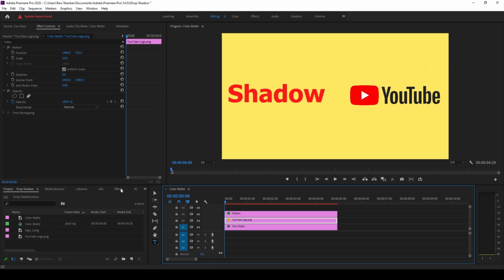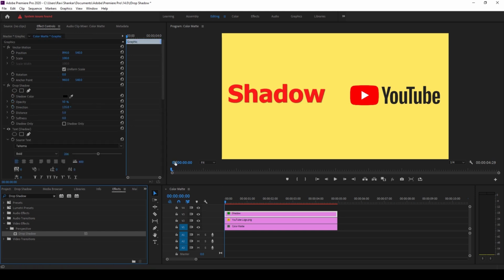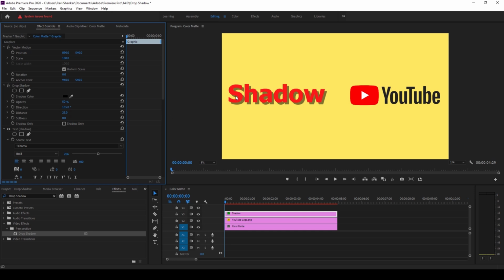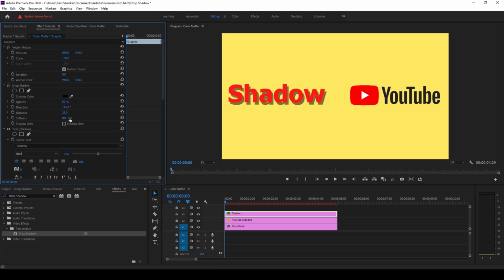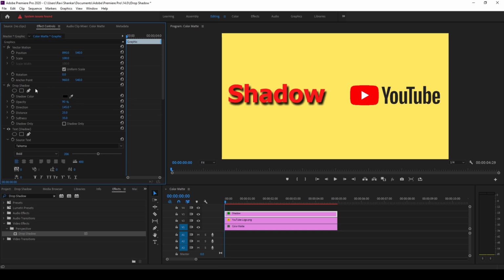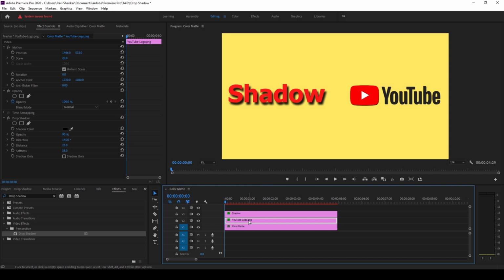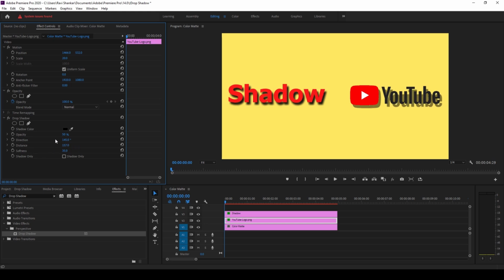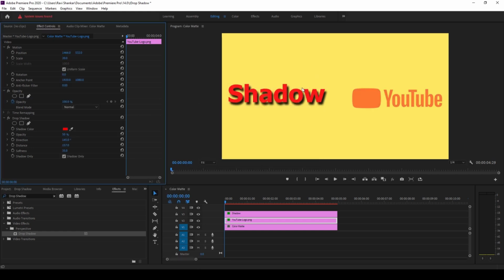Adding Drop Shadow Effect | Adobe Premiere pro tutorial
Learn How To Add shadows to text or logo using adobe premiere pro tutorial. In this adobe premiere pro tutorial, we will be learning to add shadows to our text or logo or any image. We will be using an effect called Drop Shadow from the perspective folder of video effects. We will be changing distance, direction and softness properties to generate a very nice shadow effect.

➔ Stay Connect With iraFX Studio